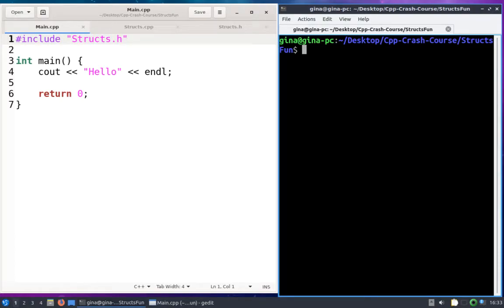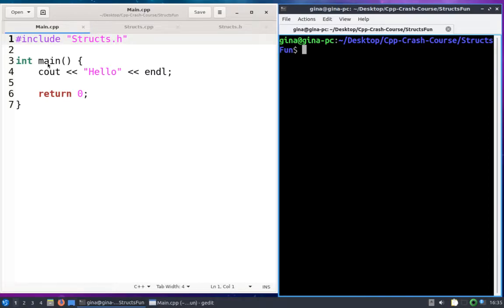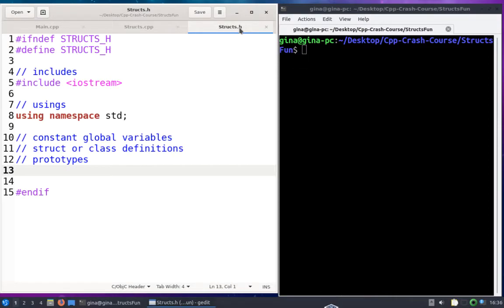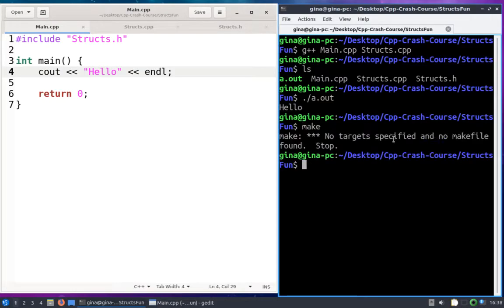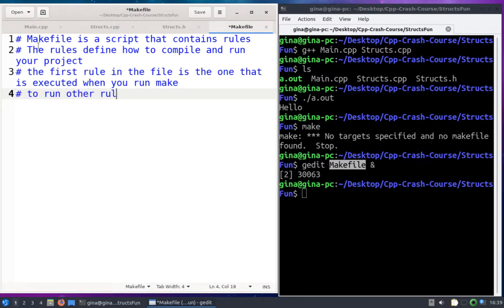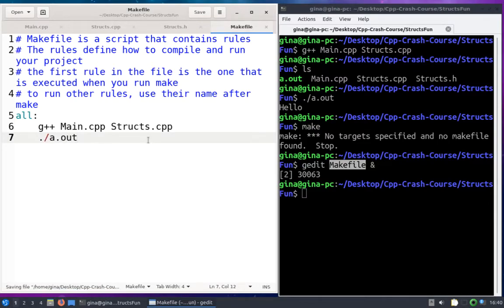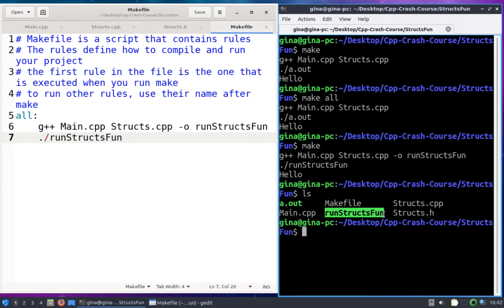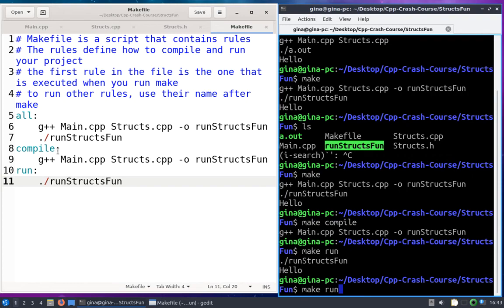How to use make and make files for small projects